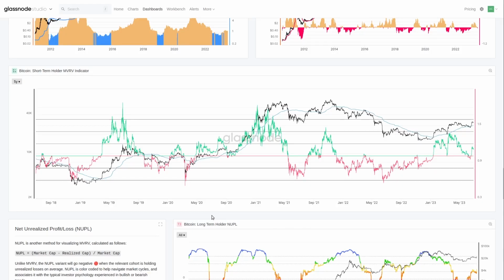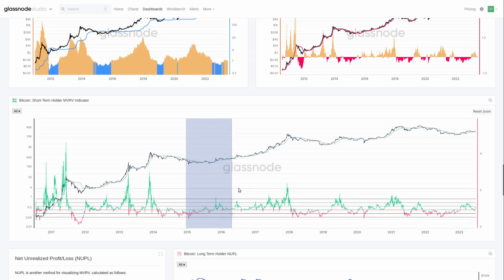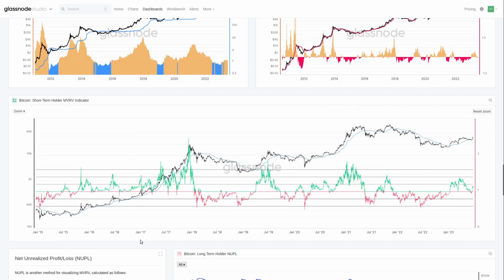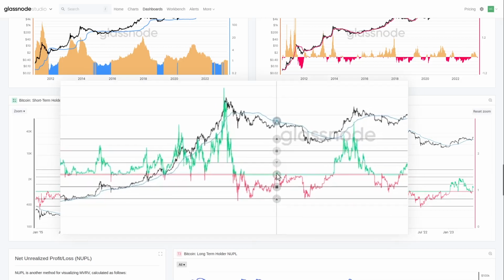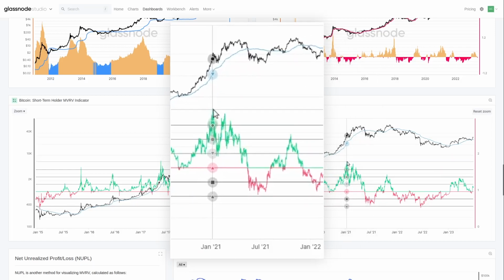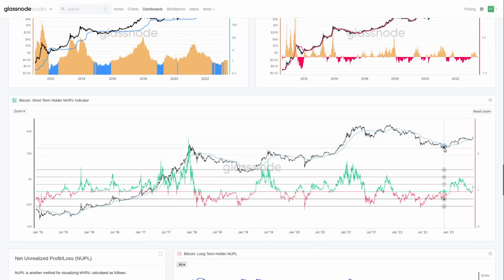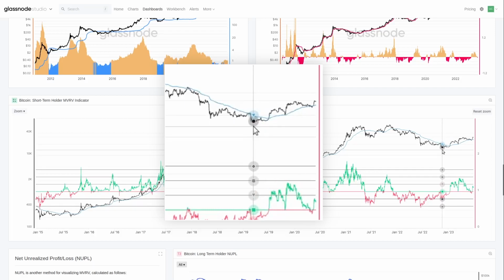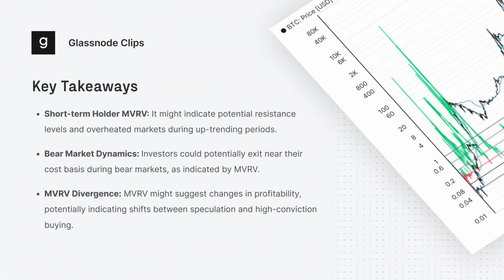Bitcoin Short-Term Holder MVRV - Glassnode Clips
Dive into Bitcoin market dynamics using the Short-Term Holder MVRV. Discover how it uncovers patterns and resistance levels across market cycles. This video examines the predictive power of profitability divergences and the unexpected role of short-term holders in bear markets. Perfect for those keen on unique insights into the Bitcoin market.